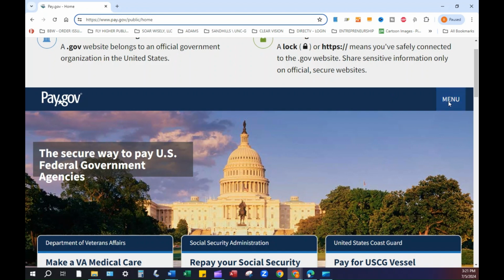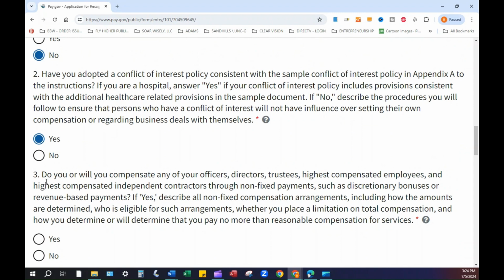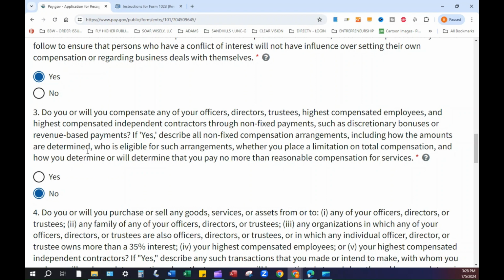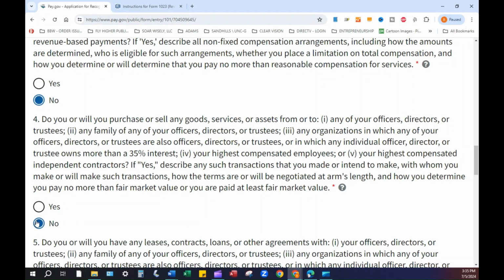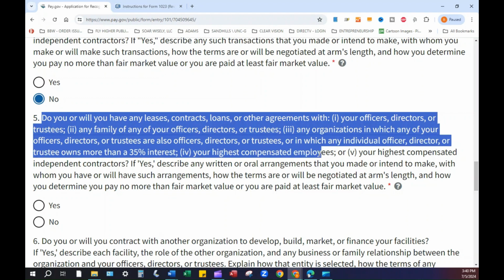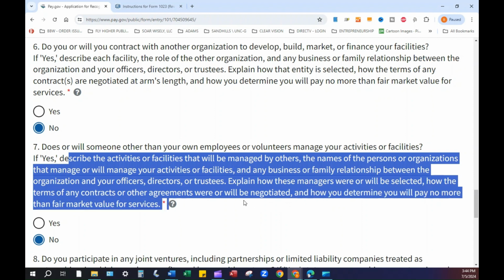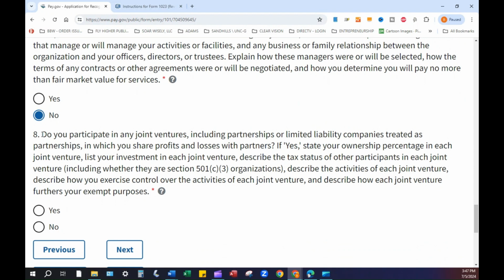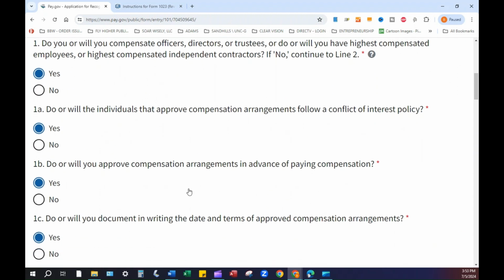✅How to Complete Part 5 of Form 1023 | Step-by-Step for 501(c)(3) Approval (Continued)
Need more help completing Part 5 of IRS Form 1023? In this continued training, I guide you step-by-step through the remaining compensation questions for your nonprofit’s officers, directors, and key employees so your answers are clear, complete, and properly documented.

📢 Course Update:
This training was originally recorded on July 5, 2024. The overall Form 1023 application process and guidance provided in this course remain relevant and accurate. However, please note that certain platform features, website layouts, or navigation tools may appear slightly different due to periodic system updates.

📌 In this video, you’ll learn:
✅ How to complete the remaining Part 5 compensation questions
✅ What the IRS considers reasonable compensation
✅ How to report salaries, stipends, and benefits
✅ Common mistakes that can delay IRS approval and how to avoid them